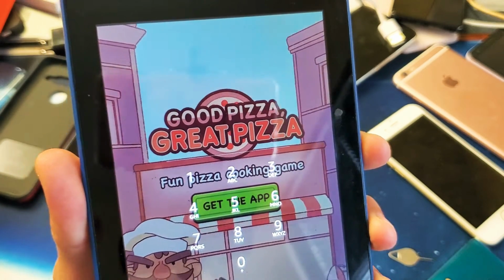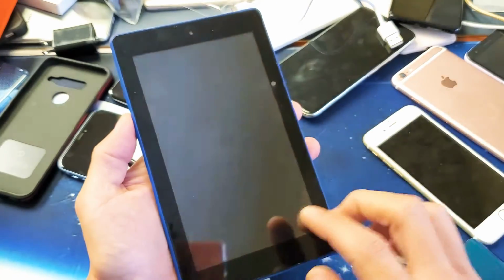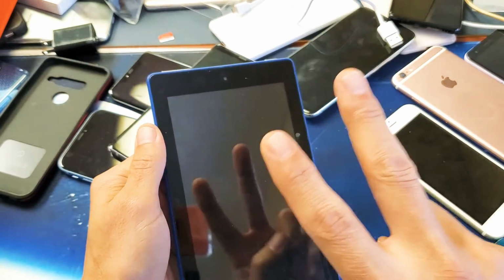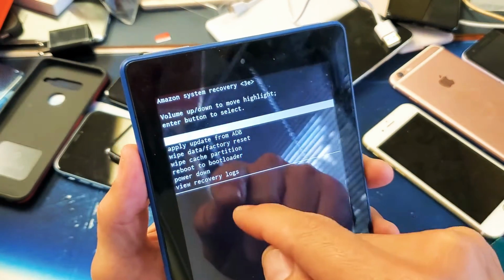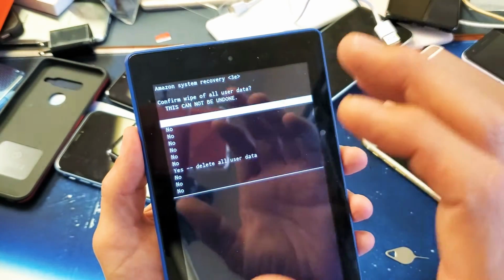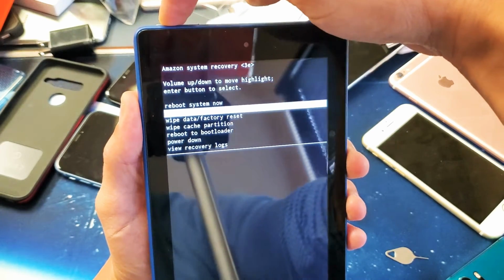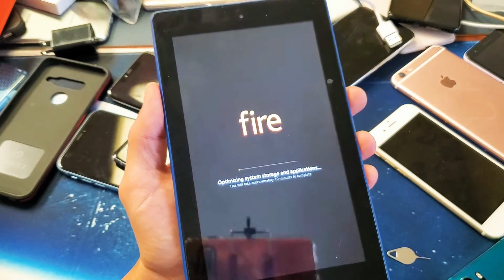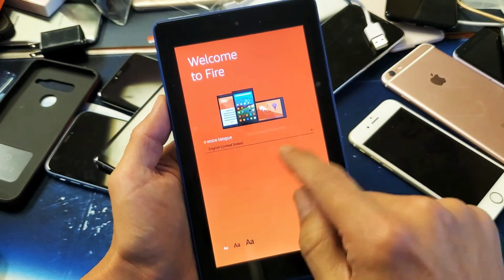Amazon Fire 7 Tablet: Forgot Password (How to Factory Reset to Original Settings)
I show you how to factory reset the Amazon Fire 7 Tablet back to original default settings. Using the hard keys will be able to bypass your password or pin code just in case if you forgotten it.

IMPORTANT: WITH A FACTORY RESET YOU WILL LOSE ALL DATA (PHOTOS, VIDEOS, ETC) AS IF YOU JUST BOUGHT THIS TABLET BRAND NEW AND TOOK IT OUT OF THE BOX.

Amazon Fire 7 Tablet